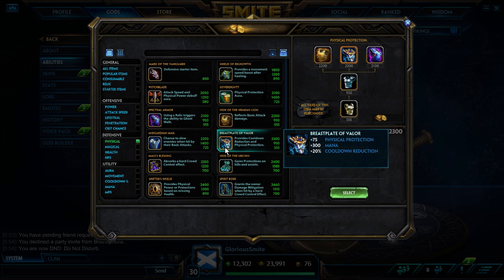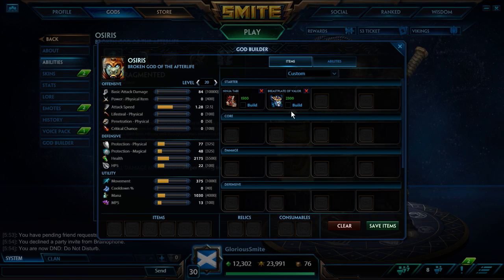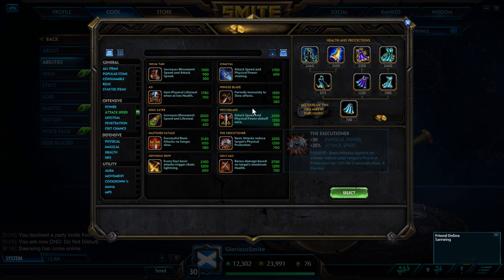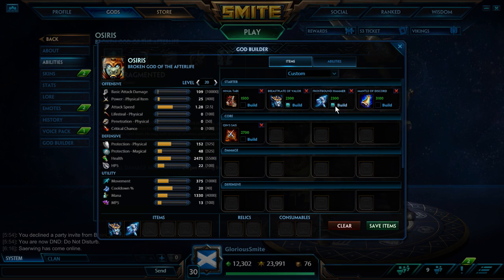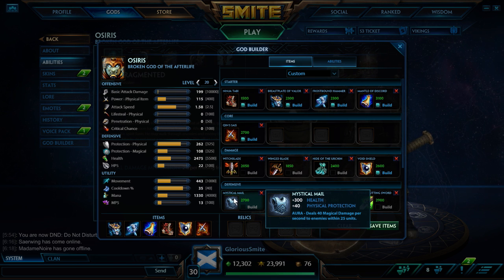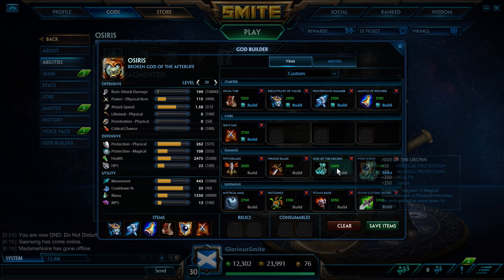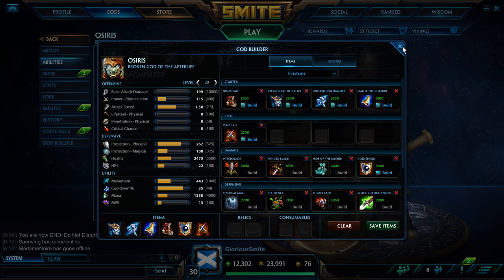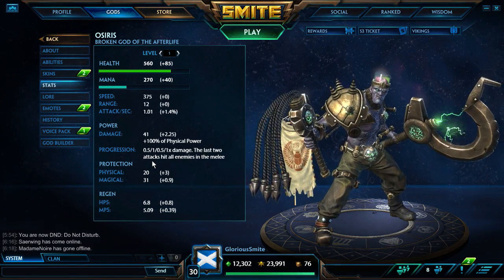SMITE Osiris build guide - How to build osiris in season 3 2016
Hey guys, more glorious smite!

Or search for it. Fully free to play. You can buy awesome skins and voice packs, but every god can be unlocked freely and easily.

Into song:
thanks, son!

Come back soon for more Glorious Smite!
The video may contain swearing not suitable for those under the age of 13, or SJCs(Social justice cultists), feminazis or heavily panty twisted individuals.